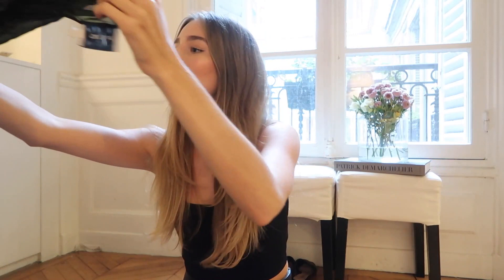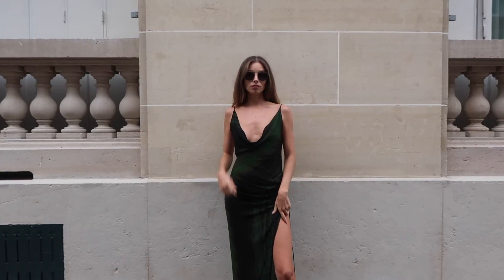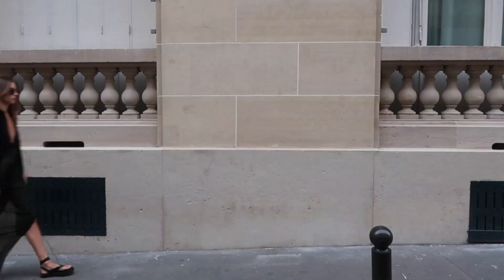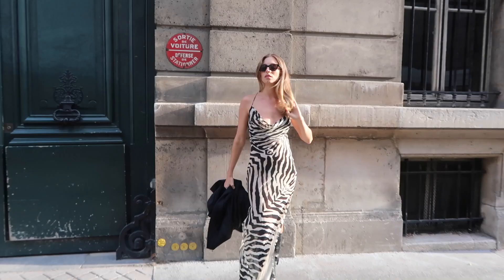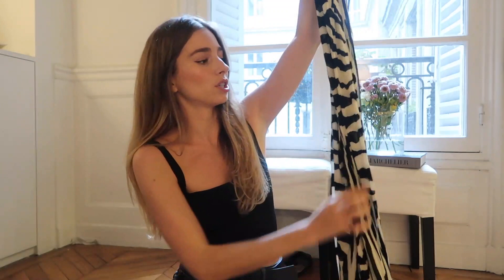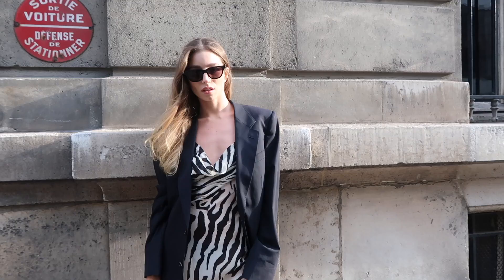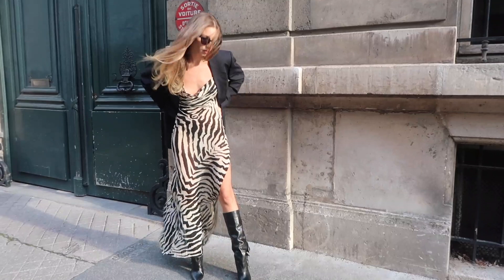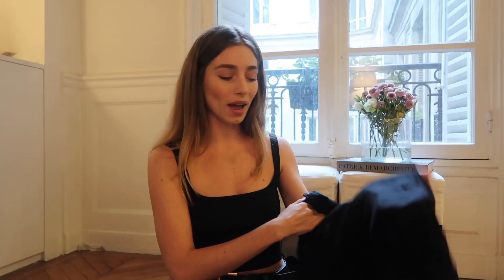Rat and Boa haul 2022 | Styling my pieces city girl vibe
Welcome Angels! As you know I am a big fan of the brand Rat and Boa. So it was about time I would do a new Rat and Boa haul 2022. I purchased 4 new pieces in 2022 and this time I have decided to style them with a more city-girl vibe.
Rat and Boa is definitely worth the hype, it is my go-to when I need wow pieces.

Thank you as usual for all your support.
With love,
Karen.